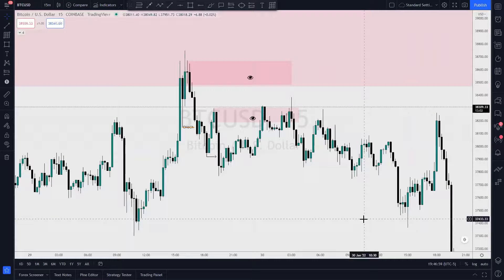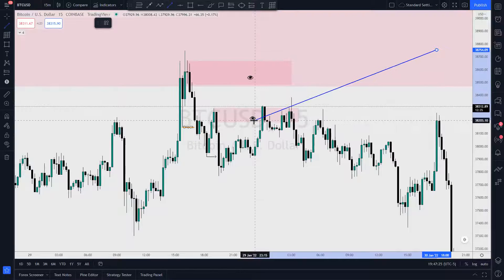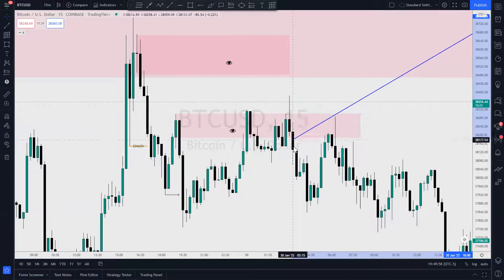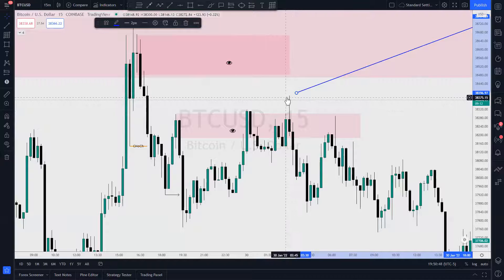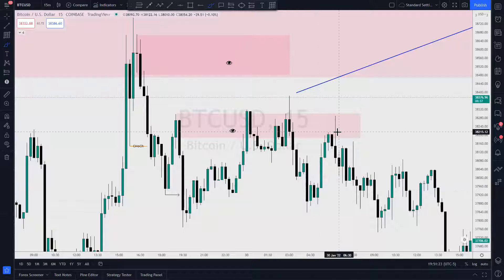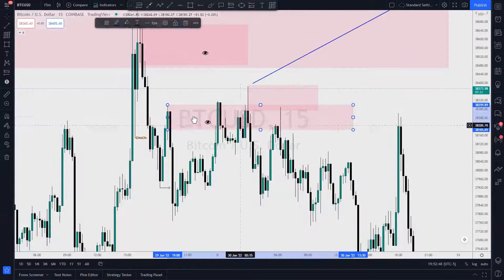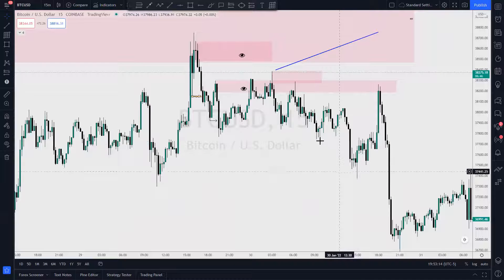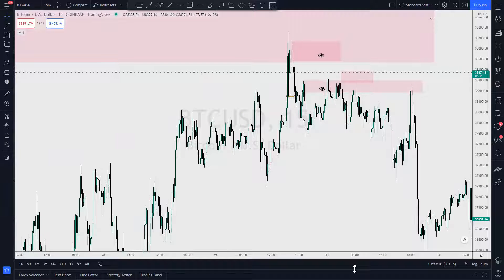Bitcoin: Potential drop coming? UPDATE!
In this video, we will update the analysis and trade idea I posted Saturday.

I would love to get some feedback on this analysis.  Share your opinion and your ideas for BTC in the comments section.